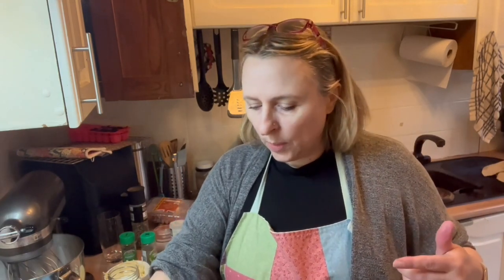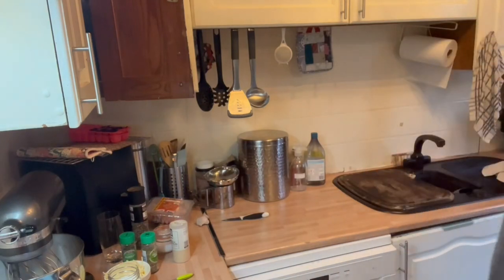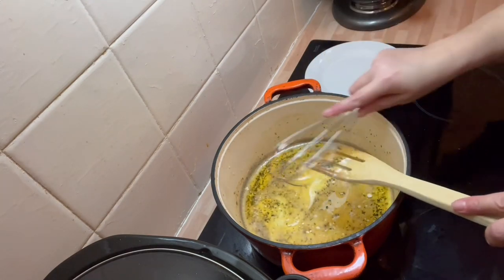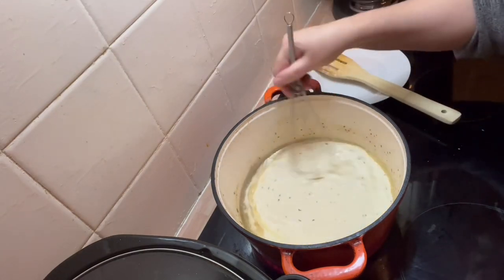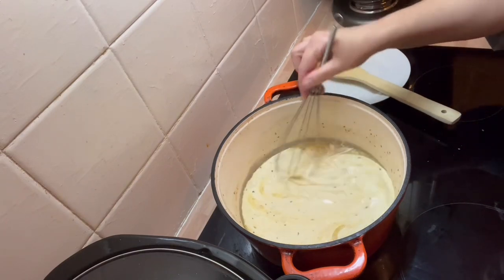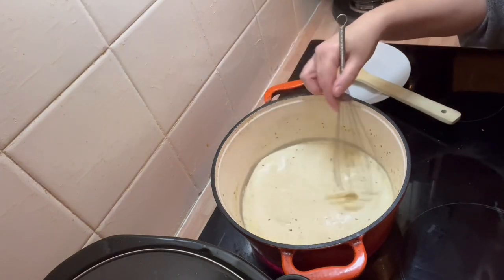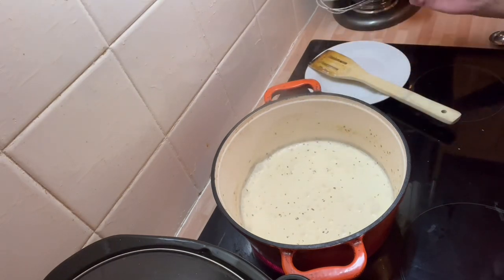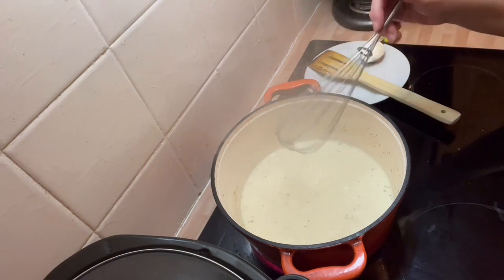Alfredo Sauce - It's Too Easy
Hi friends

Today I am sharing with you my favourite Alfredo recipe it really is so quick and easy to make that it is the perfect mid-week supper which can be thrown together in five minutes.  I would just prep the chicken beforehand and keep it in the fridge to add later if you know you are going to be in a rush.

Ingredients
2 cups of cream
2 garlic cloves
1 teaspoon of garlic powder
salt and pepper to taste
2 tablespoons of cream cheese
4 oz / 1 stick / 113g butter
2 teaspoons parsley
1 or 2 teaspoons of italian herbs
1 - 2 cups of parmesan cheese